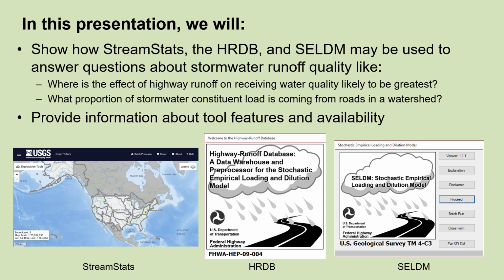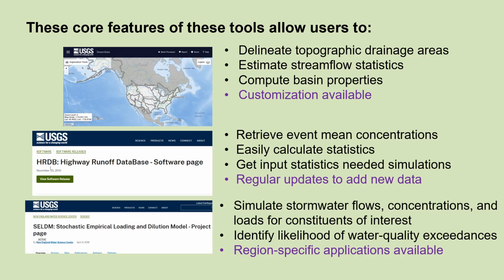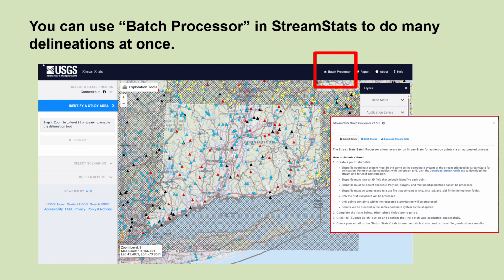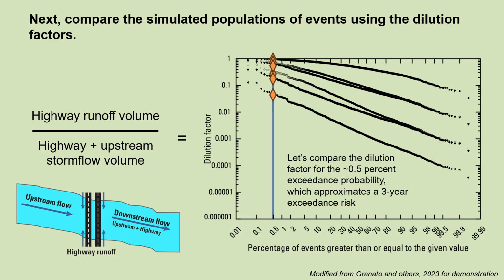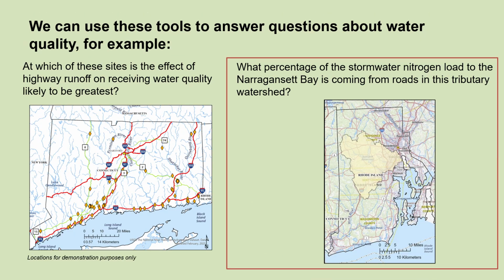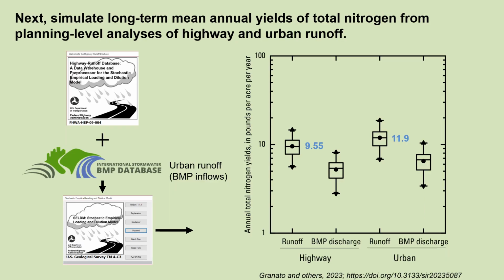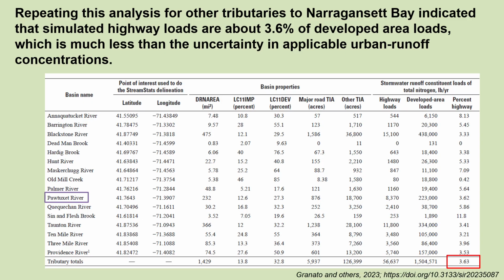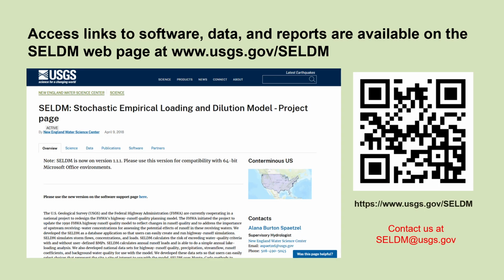Using digital tools from the USGS and the FHWA to address water-quality issues, December 3, 2025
Using digital tools from the U.S. Geological Survey and the Federal Highway Administration to address water-quality issues

Prepared for the American Association of Highway and Transportation Officials (AASHTO) Stormwater Summit & Workshop, September 11, 2025 in Tempe, AZ and delivered to the AASHTO Stormwater Working Group on December 3. 2025.

Speaker: Alana Spaetzel, Supervisory Hydrologist, U.S. Geological Survey

Abstract: Stormwater practitioners in transportation agencies need scientifically defensible tools and techniques to address the potential for adverse effects of roadway runoff on receiving waters. This presentation provides information about robust methods to develop planning-level estimates to determine locations with the greatest risk for adverse effects of roadway runoff on receiving waters and estimates to determine what proportion of stormwater constituent load is coming from roads in a watershed that could be used in a Total Maximum Daily Loads (TMDL) analysis. The tools demonstrated in this presentation include the highway runoff database (HRDB v. 1.2), the Stochastic Empirical Loading and Dilution Model (SELDM v. 1.1.1), and the USGS StreamStats application. Because there is great uncertainty in the water quality of runoff and the upstream receiving water at any given point of interest, DOTs can use information about the highway, upstream basin characteristics from StreamStats, and a dilution-factor analysis from SELDM to quickly determine the portion of downstream flow comprised of roadway runoff. These tools provide for rapid and defensible assessments at many sites so DOT decisionmakers can target mitigation measures at sites where such measures would have the greatest benefits. In Southern New England (CT, MA, and RI), where the USGS has added roadway information to StreamStats it is easy to develop stormwater loading estimates for different road classes and the entire impervious area in a watershed. This presentation demonstrates this type of loading analysis for the Pawtuxet River watershed indicating that arterial roadways contribute only about 4% of the stormwater loads of total nitrogen this is similar to the analysis for the entire Narragansett Bay done by Granato and others (2023).
As a side note, other DOTs without roadway information can use impervious areas and drainage areas from Streamstats with DOT roadway information to estimate roadway stormwater loads, but such estimates may not be as precise as the ones described in this video. For example, see the analysis done for CalTrans (Granato and Friesz, 2021).

References:
Granato, G.E., and Friesz, P.J., 2021, Approaches for assessing long-term annual yields of highway and urban runoff in selected areas of California with the Stochastic Empirical Loading and Dilution Model (SELDM): U.S. Geological Survey Scientific Investigations Report 2021–5043, 37 p.,

Granato, G.E., Spaetzel, A.B., and Jeznach, L.C., 2023, Approaches for assessing flows, concentrations, and loads of highway and urban runoff and receiving-stream stormwater in southern New England with the Stochastic Empirical Loading and Dilution Model (SELDM): U.S. Geological Survey Scientific Investigations Report 2023–5087, 152 p.,

Spaetzel, A.B., Granato, G.E., and Wares, K. M., 2024, Highway-Runoff Database (HRDB) Version 1.2.0: U.S. Geological Survey data release,